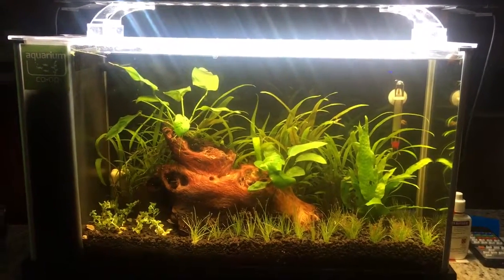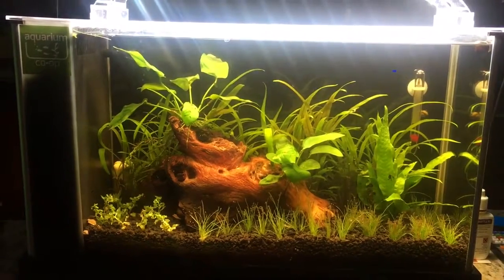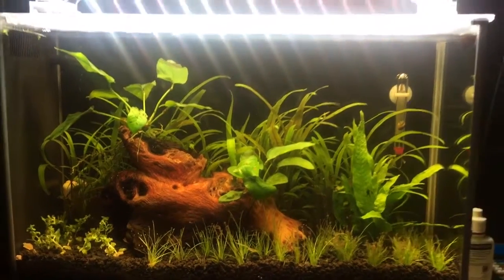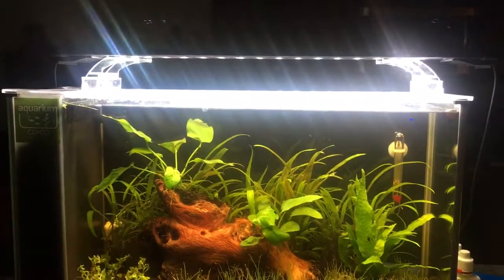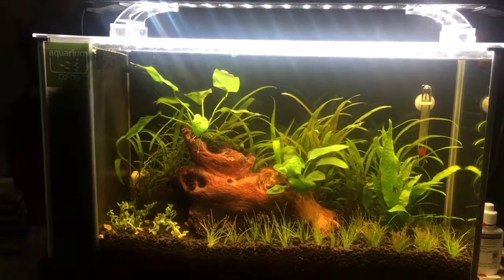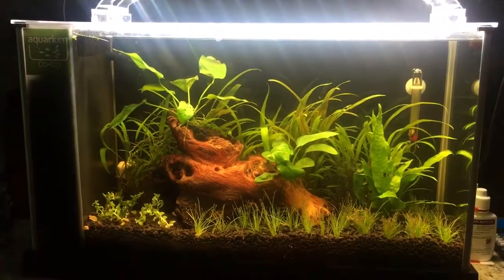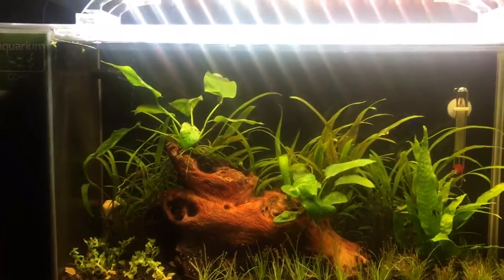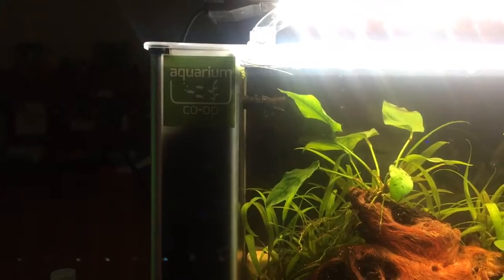Fluval Spec V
Planted Nano